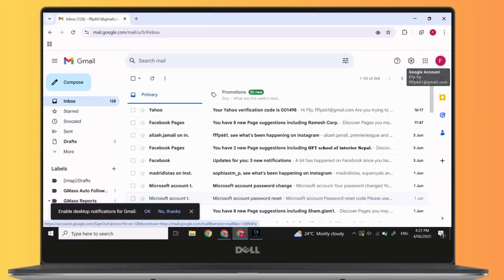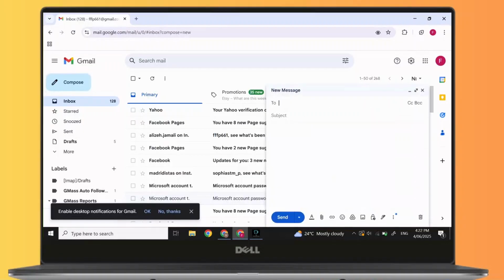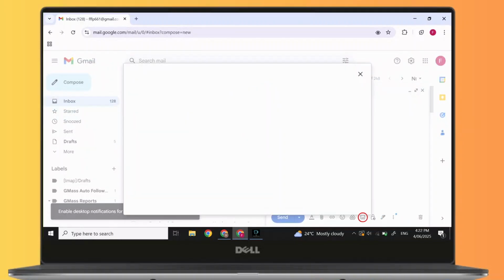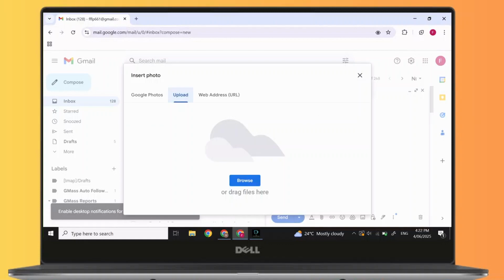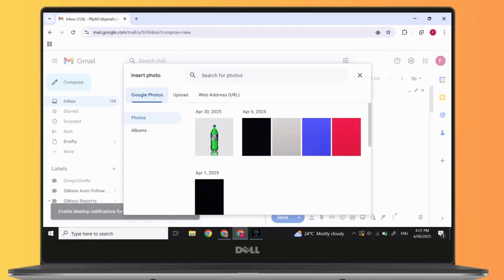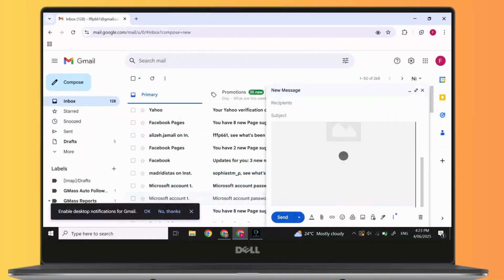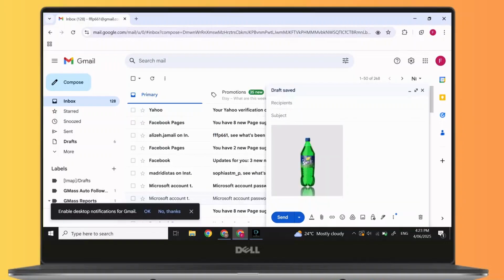How to Insert an Image in Your Email Body In Gmail Guide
Welcome to our step-by-step tutorial on "How to Insert an Image in Your Email Body In Gmail Guide"! If you're trying to make your emails more visual, professional, or simply want to add a picture directly into your Gmail message body, this video is perfect for you. We’ll walk you through how to embed images in Gmail, whether you’re using a desktop or mobile device. Learn how to add photos inside the email body — not just as attachments — using the Gmail insert image option and formatting tips to keep your message looking clean and professional.

What You’ll Learn:

How to embed an image in Gmail email body

How to insert photo in Gmail message (not as an attachment)

How to add image in Gmail from computer or Google Drive

Why images may not appear in Gmail and how to fix it

How to format images properly in Gmail

Steps for inserting inline images in Gmail on mobile and desktop